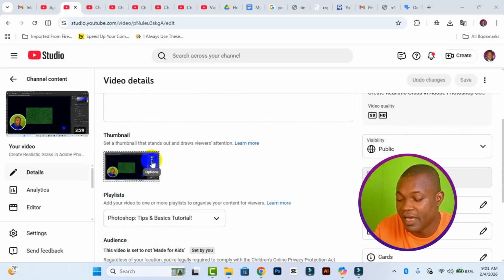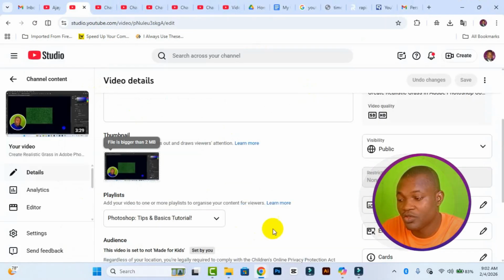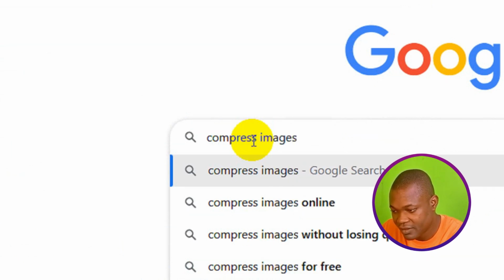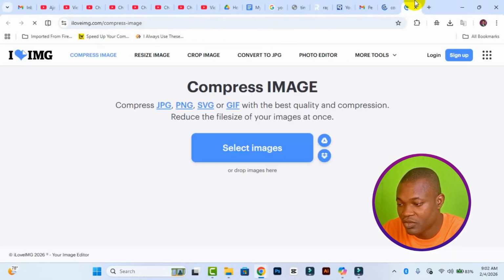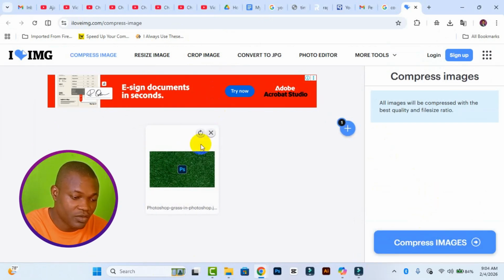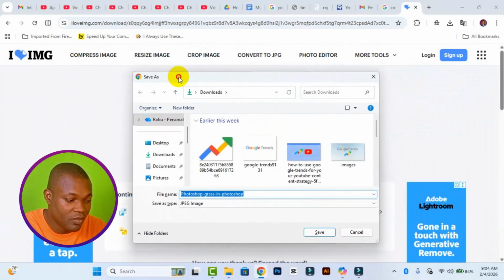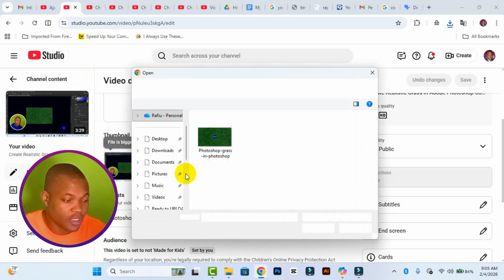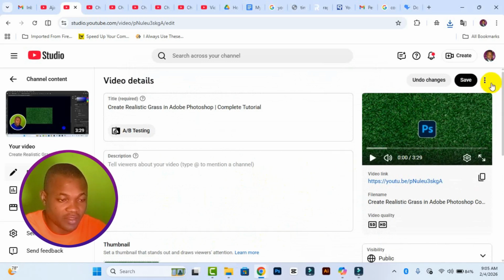FIX YouTube Thumbnail Error: File Bigger Than 2MB